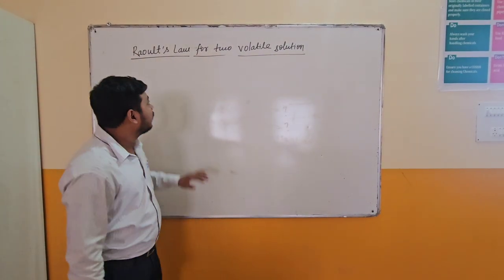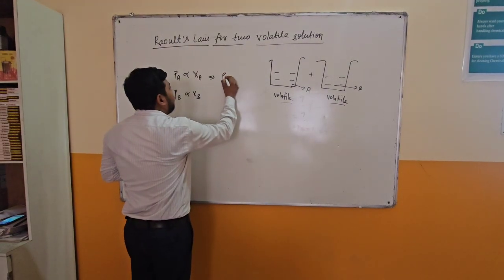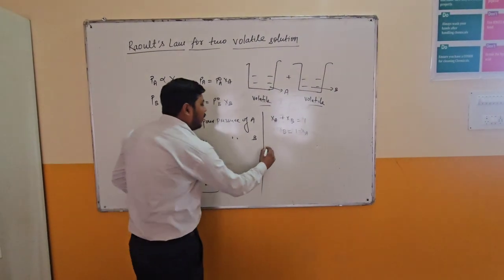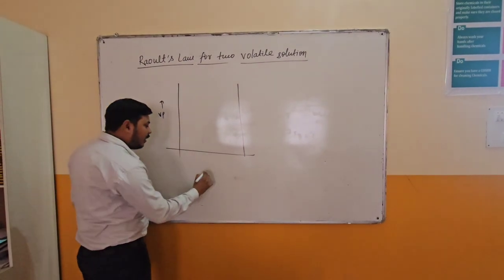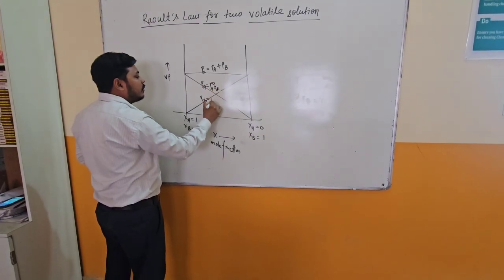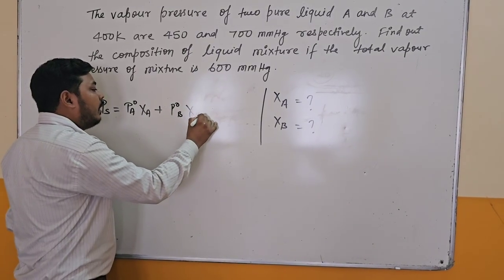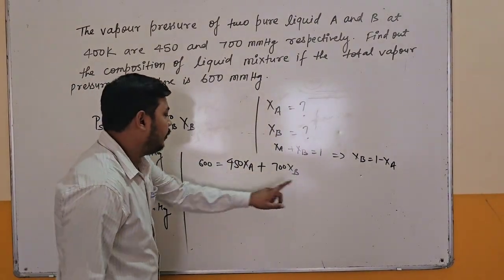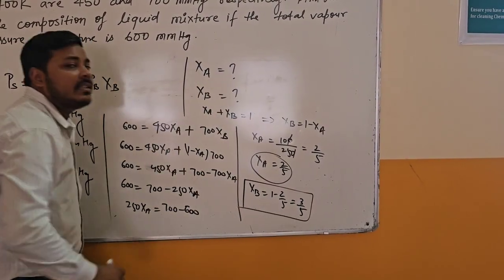Raoult’s Law for two Volatile liquid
Raoult’s Law two Volatile liquid